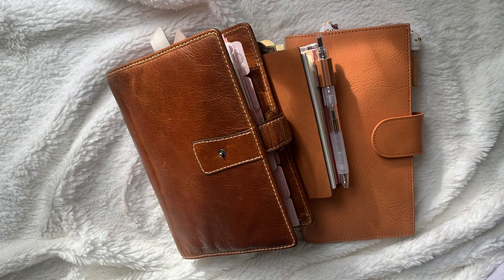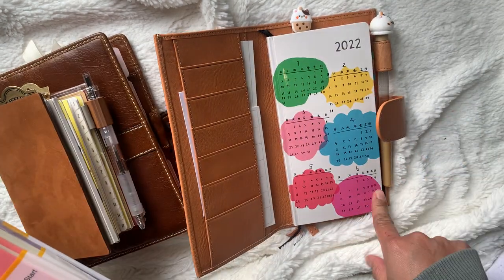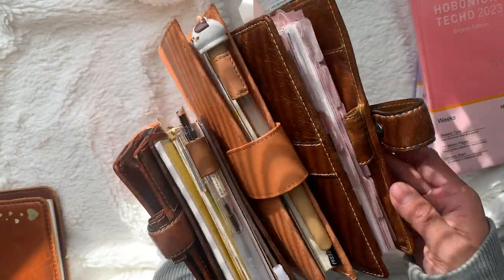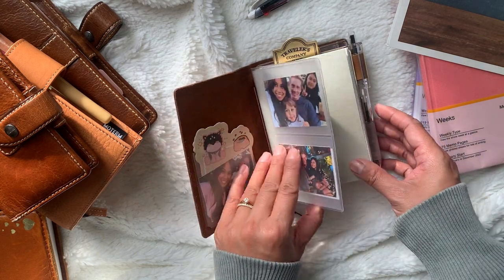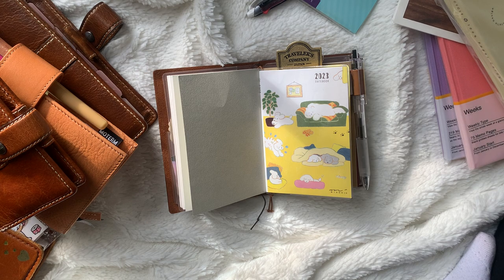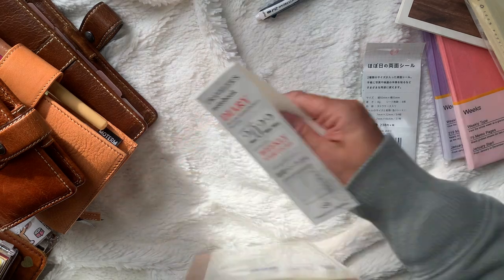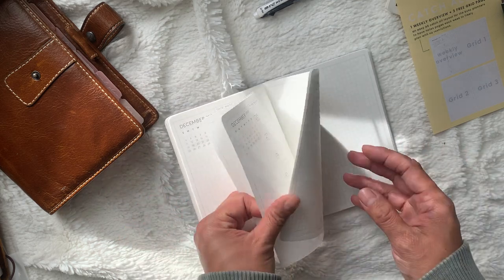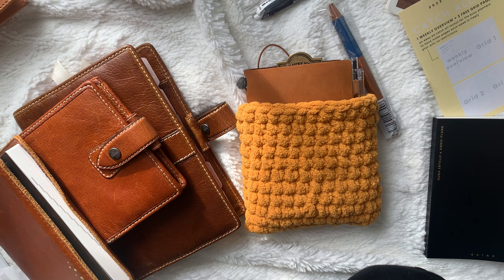Planner Update, Flip, Comparison, & Unboxing - Filofax, Aura Estelle, Hobonichi, Traveler’s Notebook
Hello! Thank you so much for dropping by! This is a chaotic planner update of what I’m currently using. ALSO I do numerous unboxings - regular and mega Hobonichi Weeks and both the A6 and weeks size Aura Estelle planners. I do a comparison of these as well. AND do a quick comparison of the Aura Estelle A6 with the Hobonichi weeks. FINALLY I do a flip thru of my new Traveler's Notebook in passport size and get real with you and show you how much I spent on setting it up!